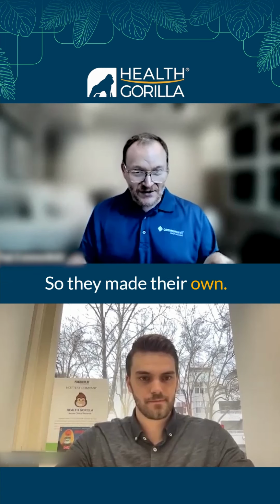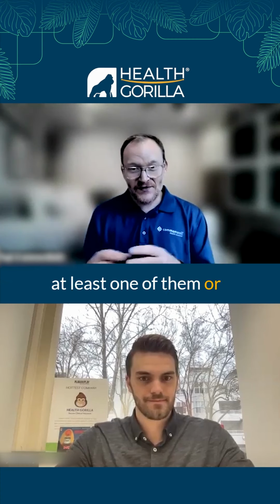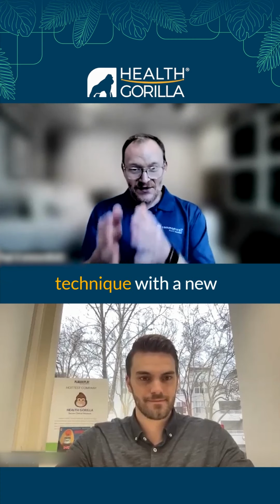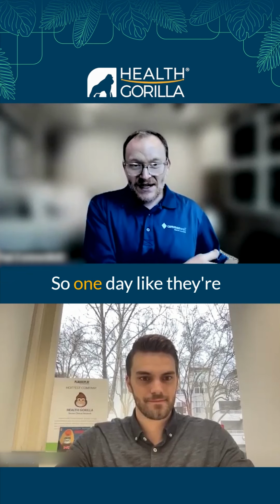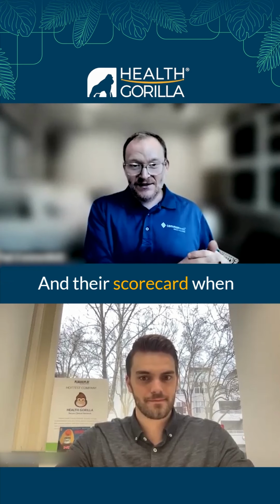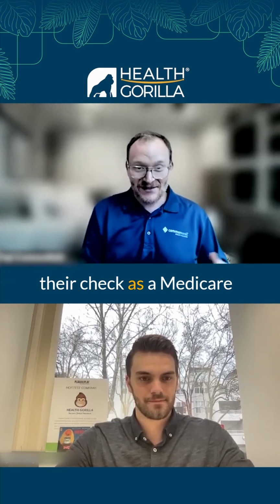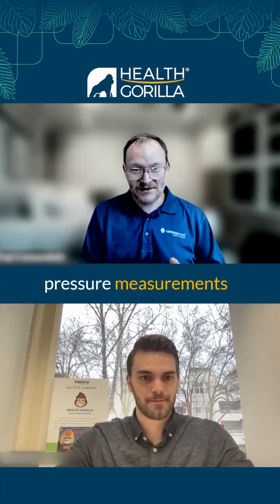Ep. 6 Clip: Paul Wilder, Executive Director of CommonWell Health Alliance, on Meaningful Use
In this TreeTop reel, Paul Wilder of CommonWell Health Alliance talks about a cardiology practice without blood pressure measurements in its data to convey the importance of MU.